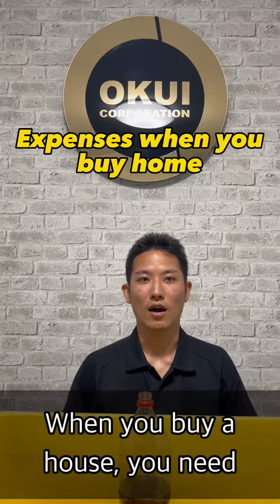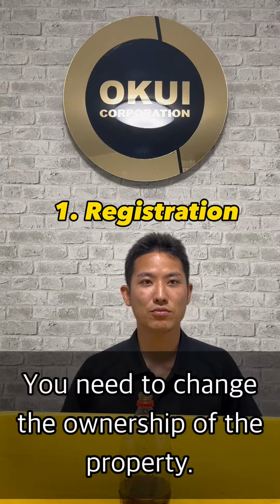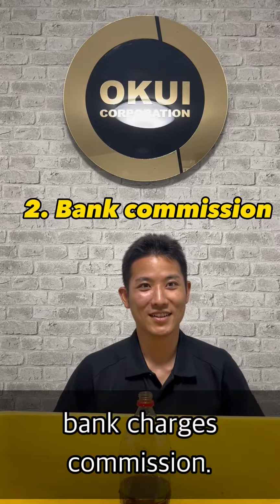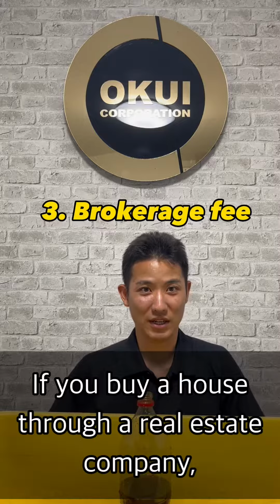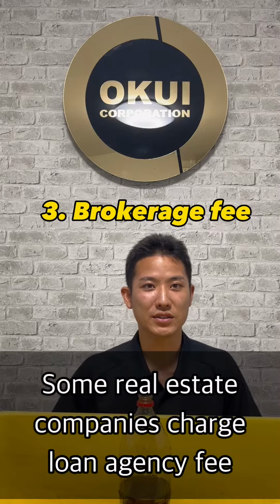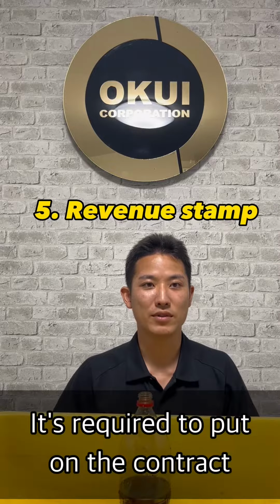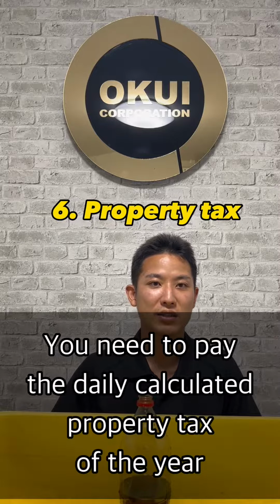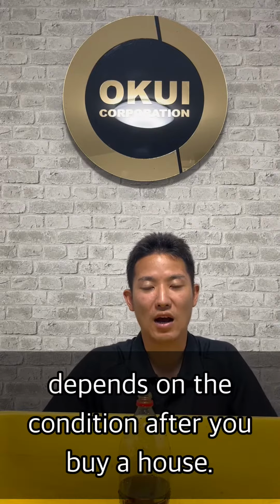💸Expenses when you buy home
💸Expenses when you buy home(About 6 to 10% of the property price)
1. Registration
2. Bank commission(+ guarantor fee)
3. Brokerage fee
4. Fire insurance
5. Revenue stamp
6. Property tax
(Real estate acquisition tax might take after you buy)